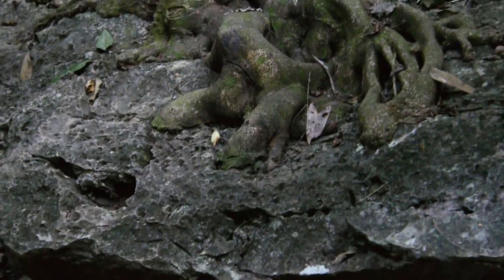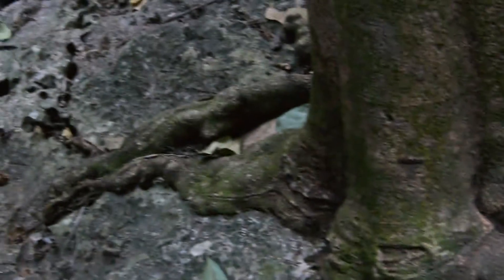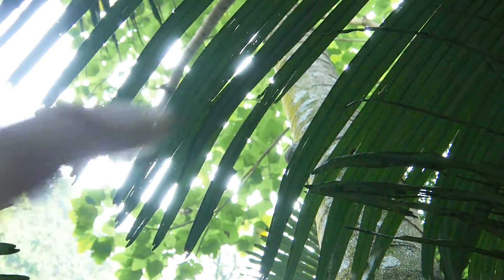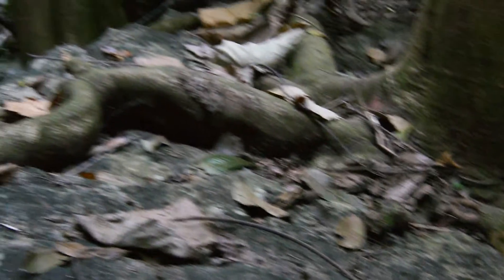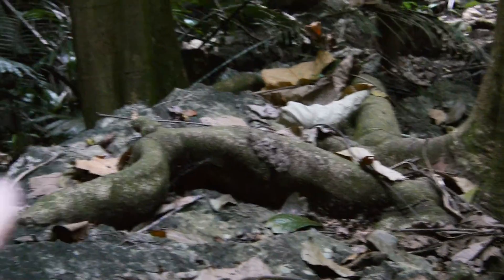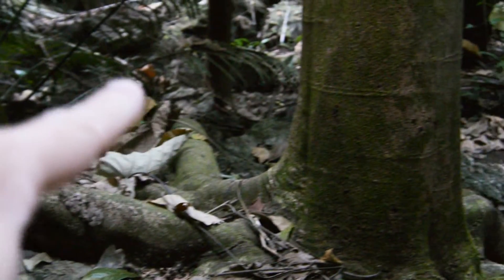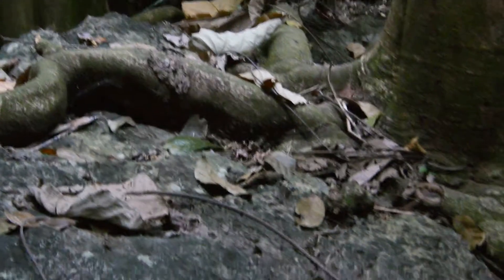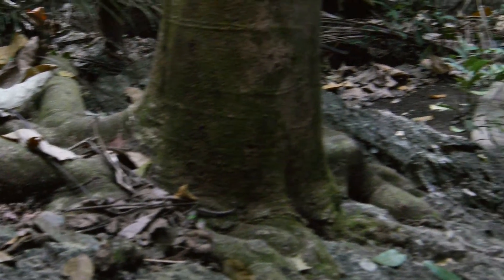Tree Growning On Solid Rock (Fig - Ficus Hirta Vahl)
A tree growing on solid rock.  Turns out its a type of fig.
Ficus hirta Vahl (fig)

APG IV Classification: Domain: Eukaryota • (unranked): Archaeplastida
• Regnum: Plantae • Cladus: angiosperms
• Cladus: eudicots
• Cladus: core eudicots
• Cladus: superrosids
• Cladus: rosids
• Cladus: eurosids I
• Ordo: Rosales
• Familia: Moraceae
• Genus: Ficus
• Species: Ficus hirta Vahl

Videoed at Hup Pa Tat Cave in Uthai Thani, Thailand